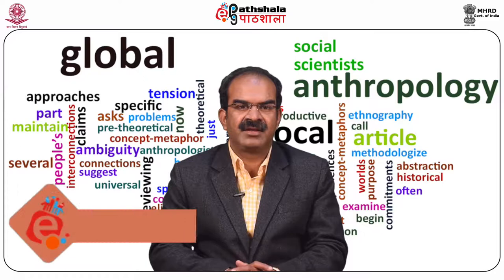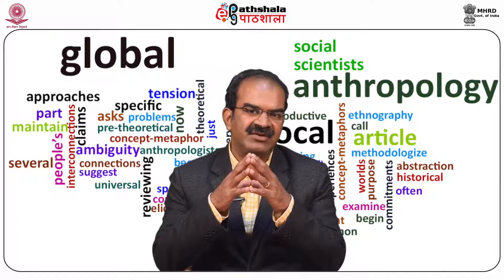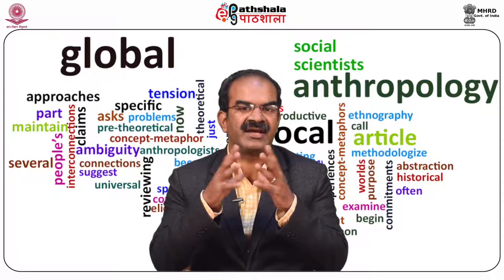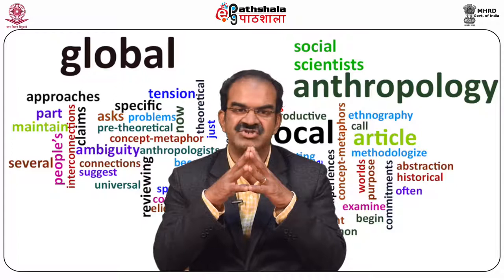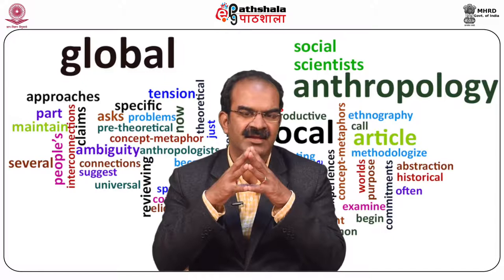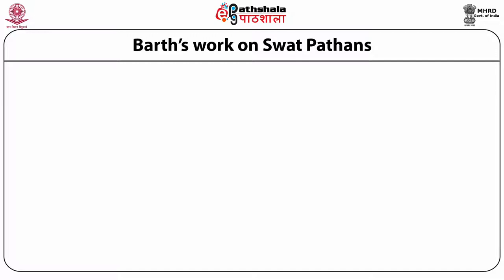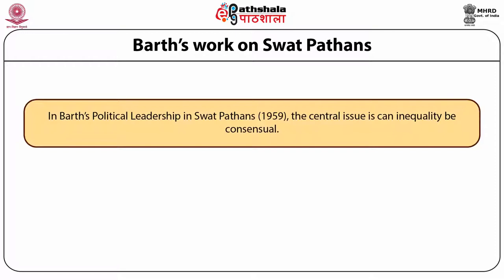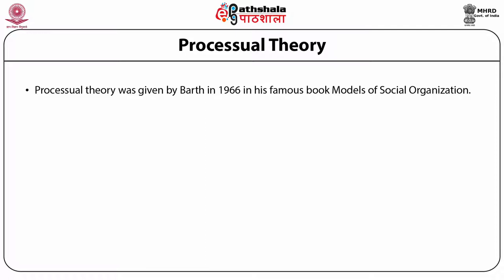Anth P10 M15.Interactionist Theories and Transactionalism